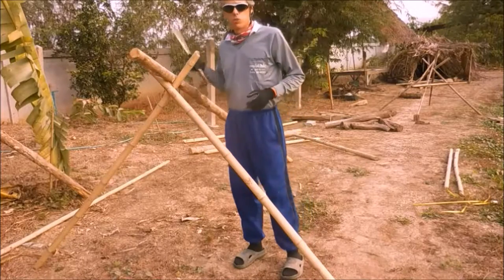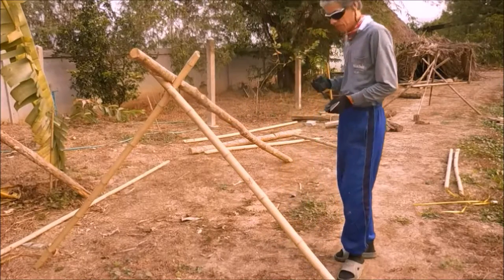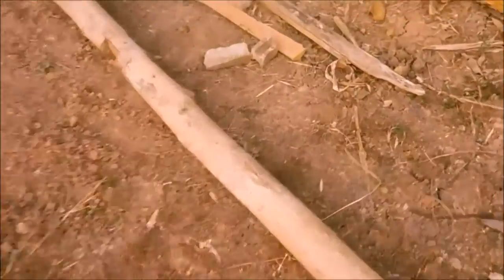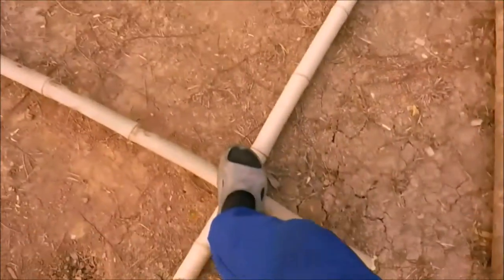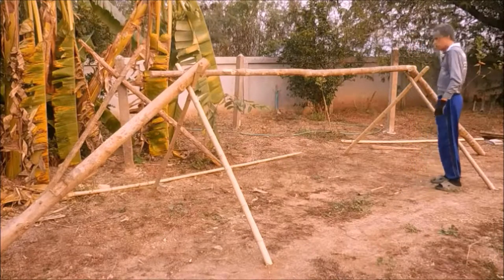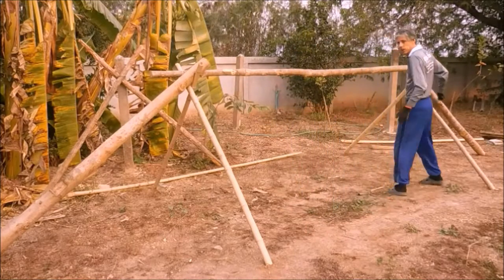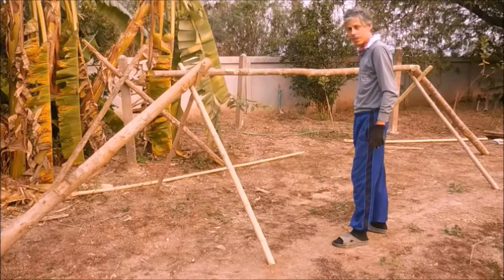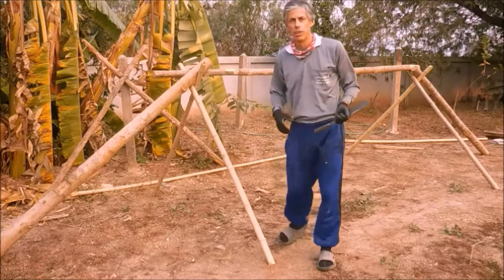Tripod Emergency Shelter Video #2 - Convert to a full P.E.N.S